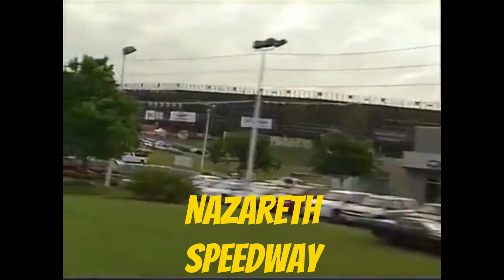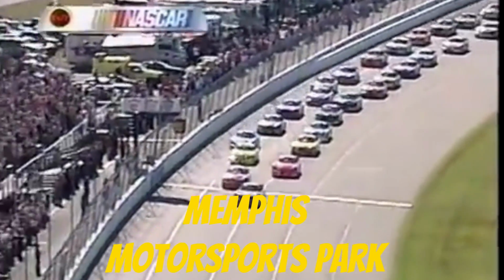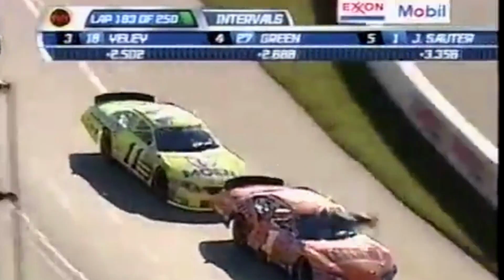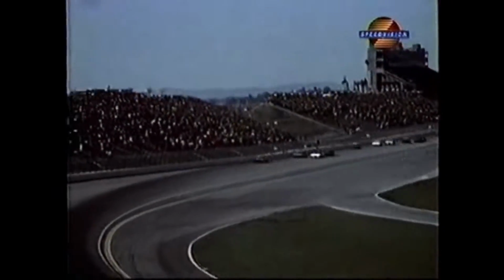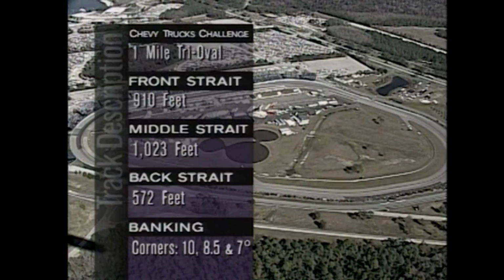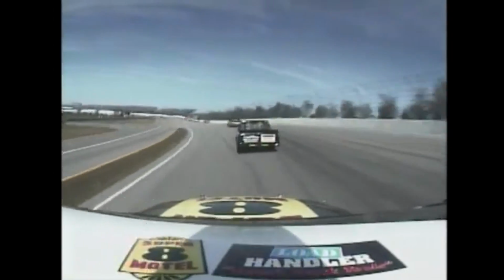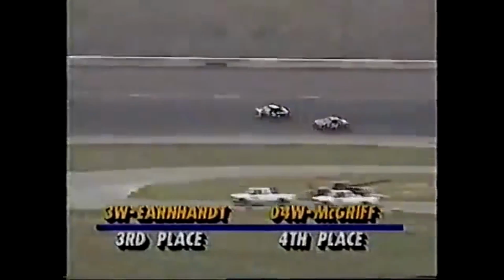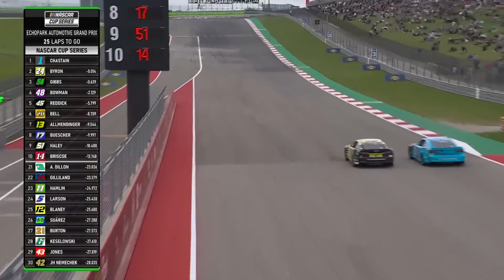Exploring NASCAR's Most Unique and Forgotten Tracks | The Unique Tracks Of NASCAR's Past!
Explore some of the most unique and iconic tracks in NASCAR history! From legendary speedways to hidden gems, these tracks have shaped the sport and given fans some of the most thrilling moments in racing. Discover what makes each track stand out and how they’ve tested the best drivers in the world.

► Video credit to NASCAR I do not own the following footage and I do not make money from this video.

► Instrumental produced by Chuki:

   / chukimusic